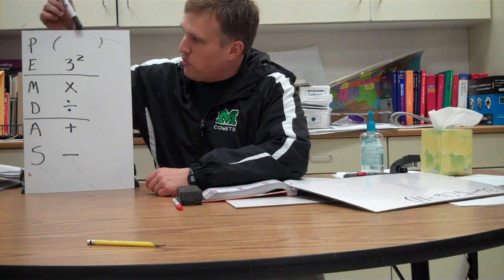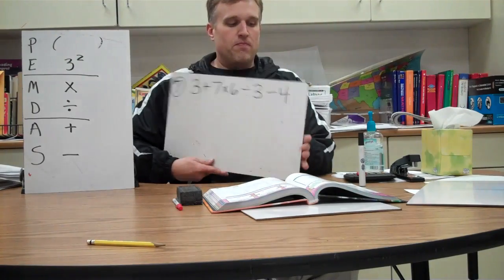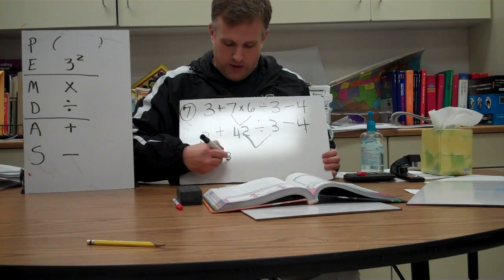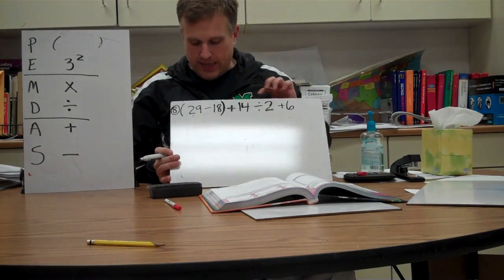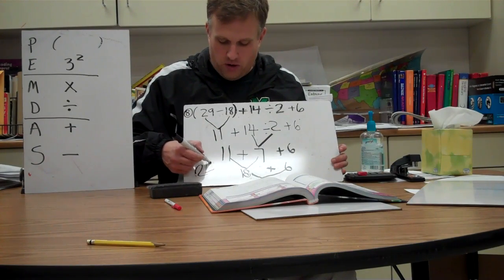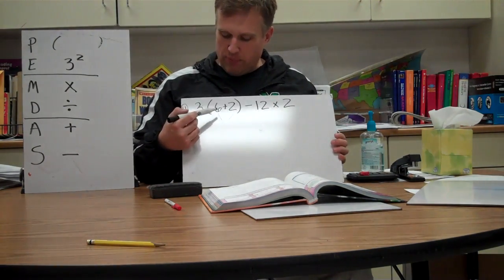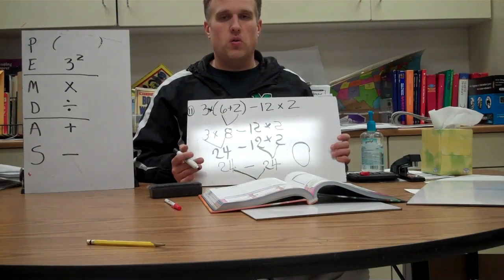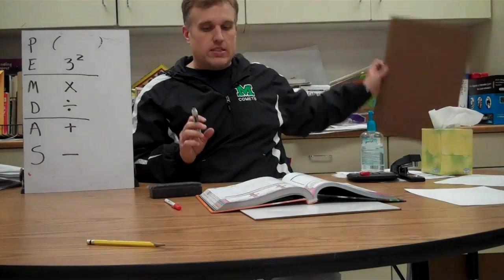Page 159 #7-18